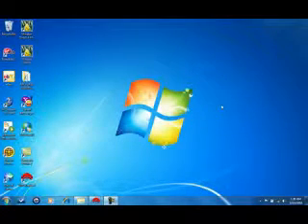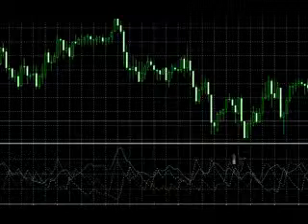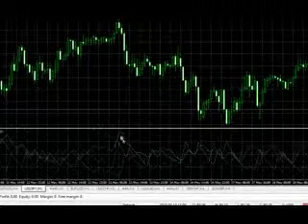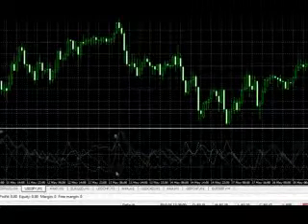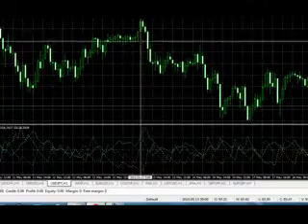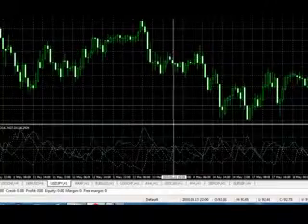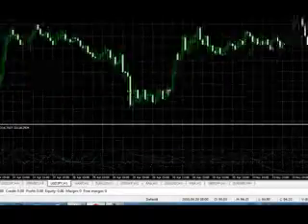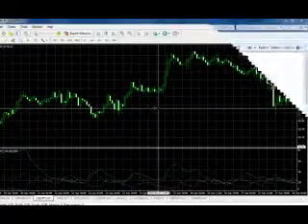Average Directional Movement Index Indicator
How to use the Average Directional Movement Index Indicator and an example of the pips that can be made by using this Forex indicator. The Average Directional Movement Index Indicator is included free with every Metatrader trading platform.